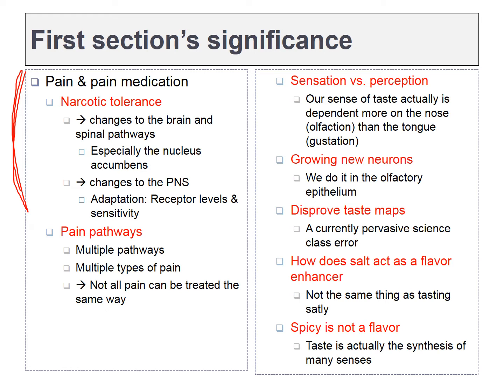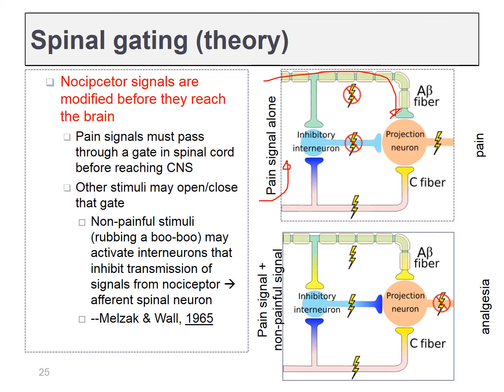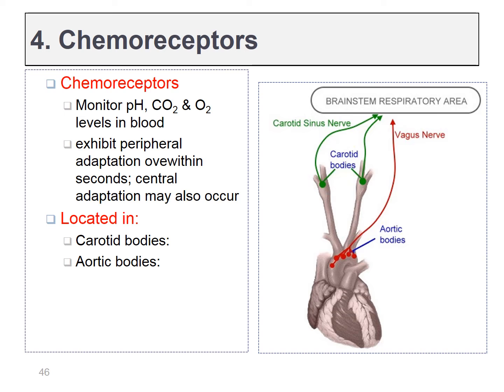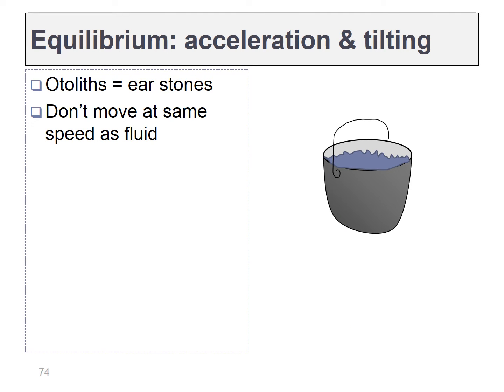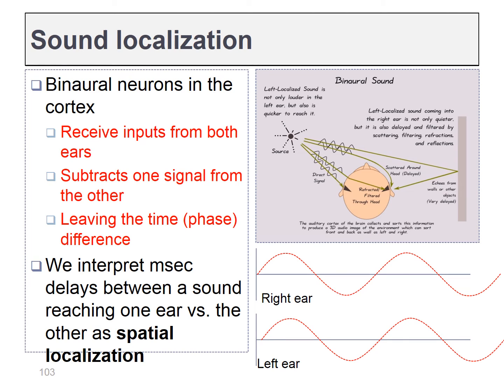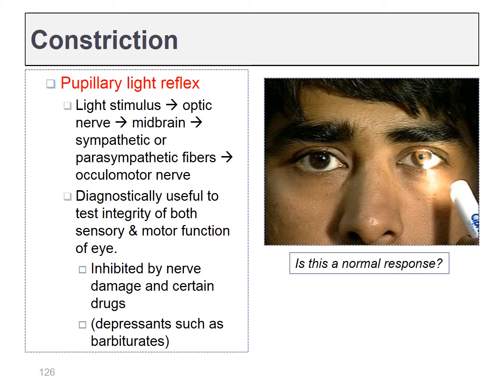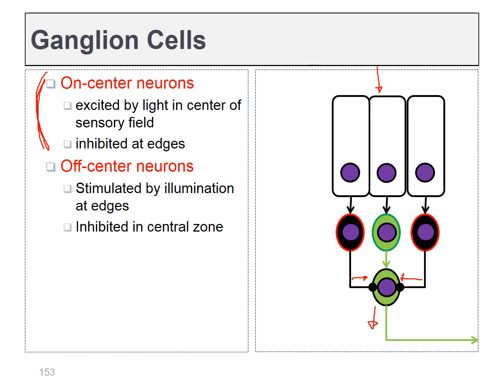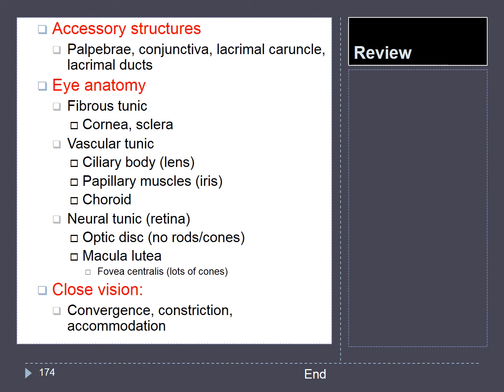ch14 lecture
Chapter 14 Sensory Systems
0:00 intro
08:38 adaptation
21:37 nociception
50:15 other general senses
56:05 olfaction
1:03:55 gustation
1:14:00 equilibrium
1:32:55 hearing
2:05:44 eye anatomy
2:24:14 vision